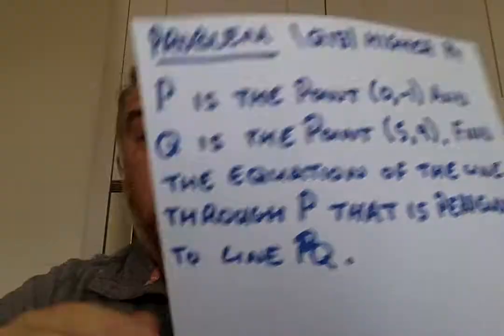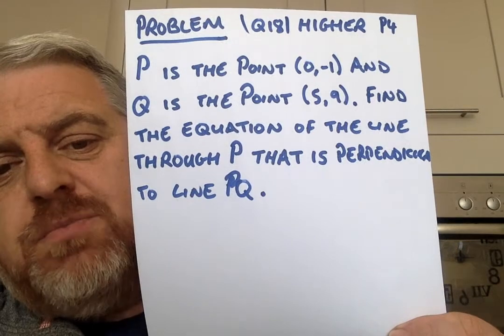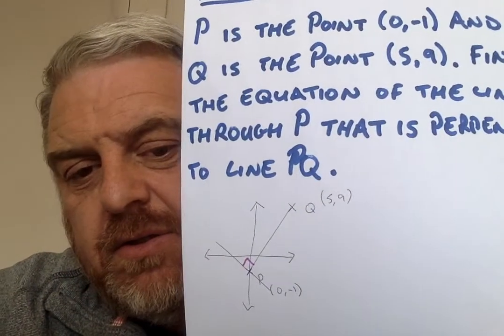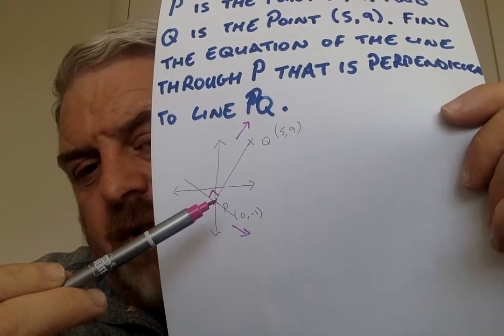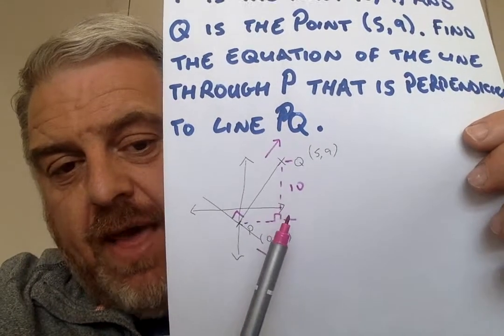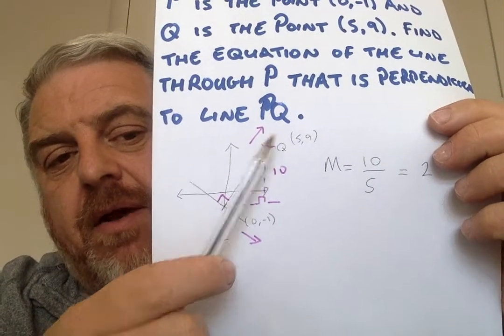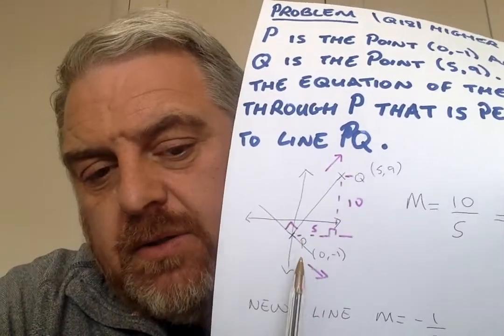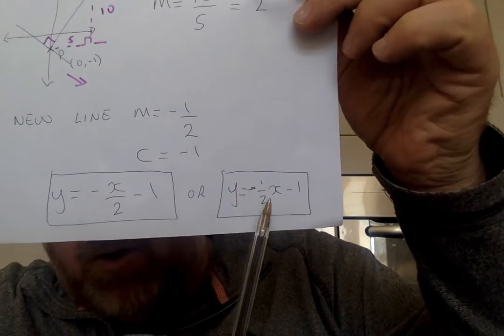Perpendicular line answer